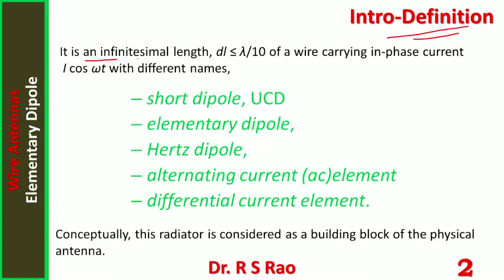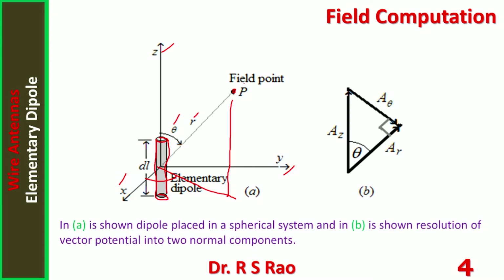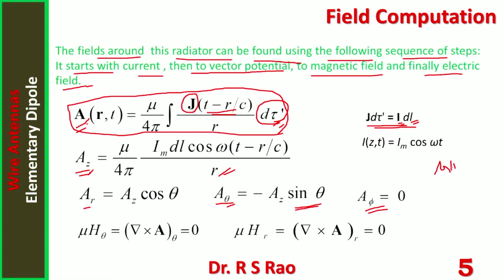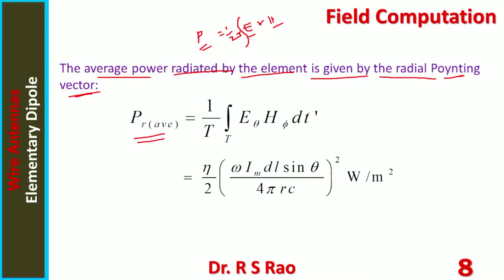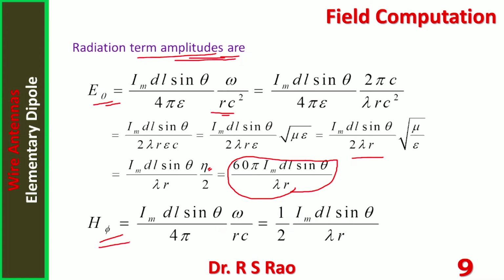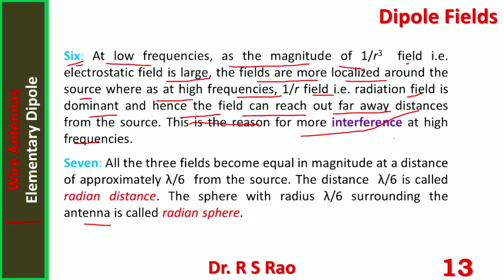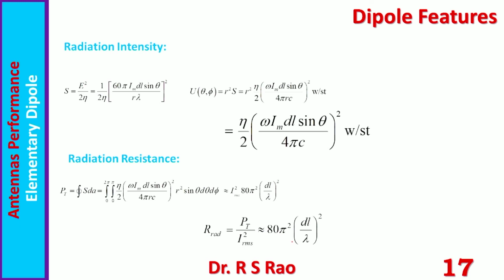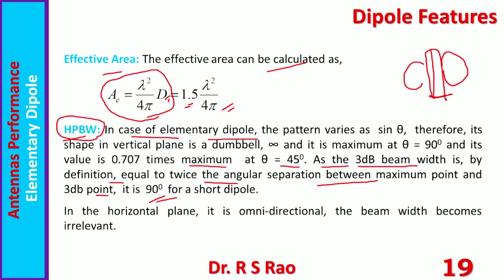AWP. 2.11.Elementary Dipoles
Analysis of elementary dipole is undertaken in the present session where its field intensity, radiation intensity, directivity, radiation resistance, effective length etc. are found, starting from Vector potential and Maxwell's equations.